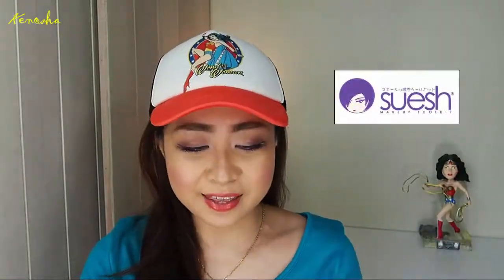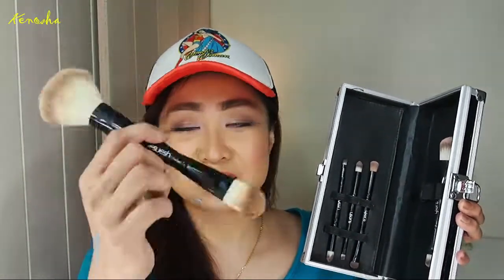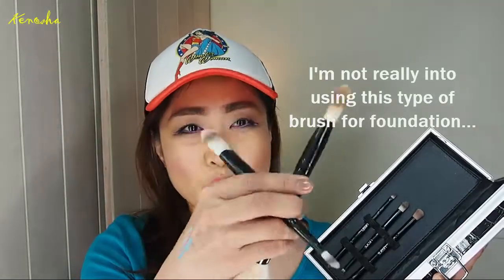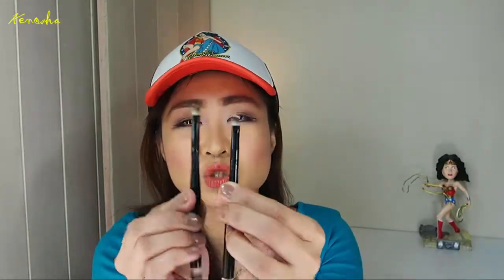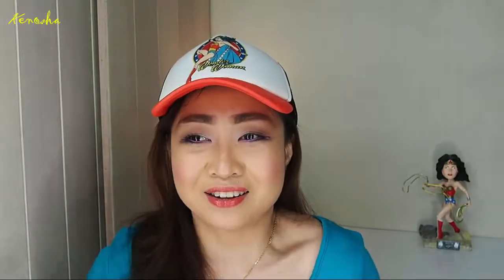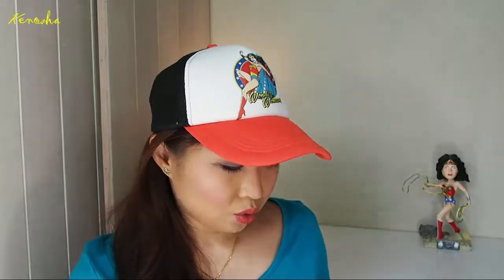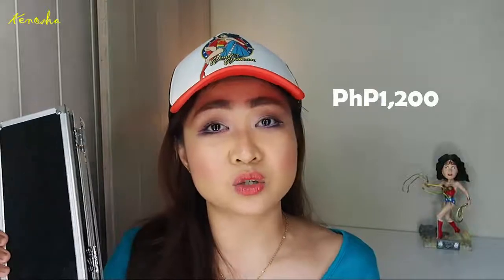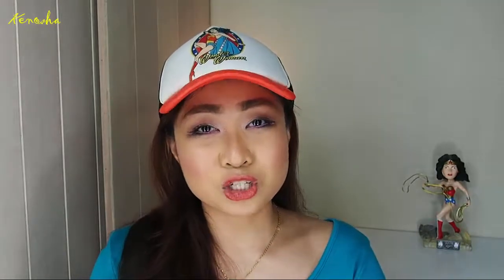REVIEW: Suesh Brush (5-pc Double-ended)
Hey guys! I have finally put to the test Suesh brushes! Featuring their 5-piece double-ended brushes that are perfect for travelling. You bet they all visited Japan!

Hey there! Thanks for visiting my channel!

I upload videos about my travels (both personal vacation and business trips), daytime and office-acceptable makeup, and some will be about how it goes in my country, the Philippines. This is so real, so get ready with my blemishes, some routines, & maybe some friends if it doesn't mean violating their privacy :)
I am a marketing professional, a gym fanatic, a blogger (kenoshasays.blogspot.com), and vlogger (youtube: Kenosha M). I feature makeups, great food, and my travels because these events make me feel good, and I like sharing that good feeling with anyone who is on the look out for new things, BUT without the need to spend a lot!
This channel is a safe place for me, where I don't need to work or be pressured, and everything is about goodness and beauty. So please help me spread nothing but love :) Only Love guys, only love!